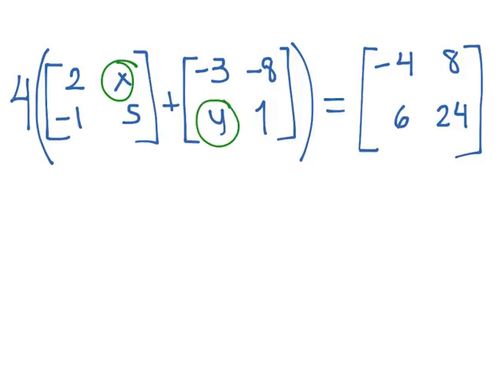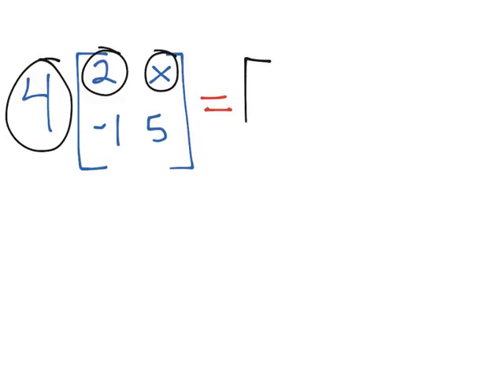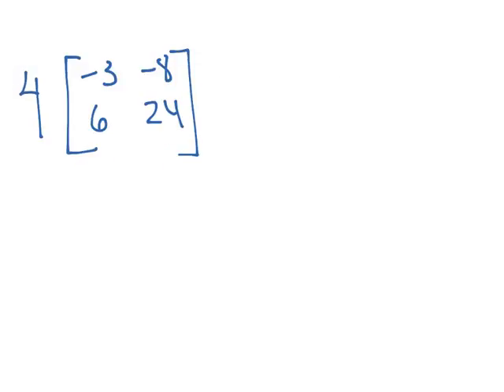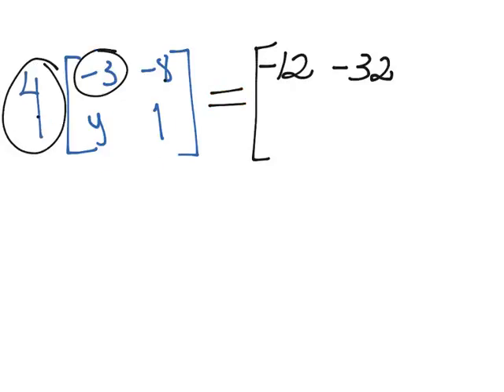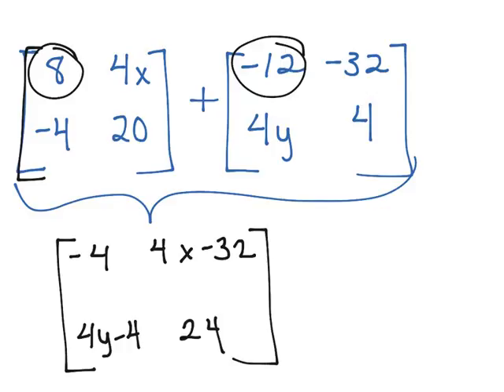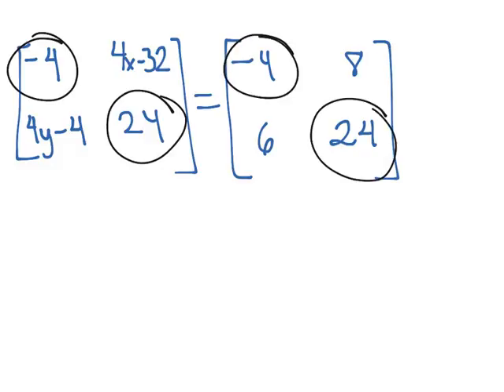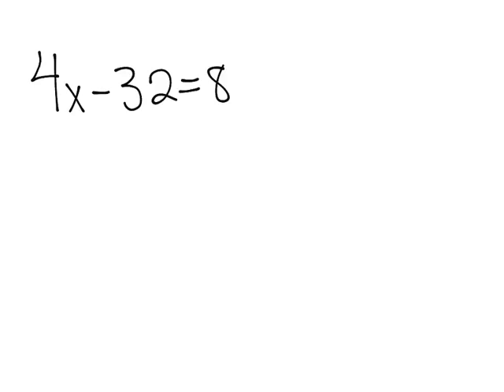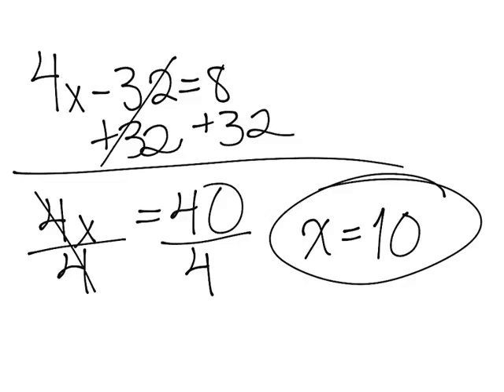solving a matrix equation